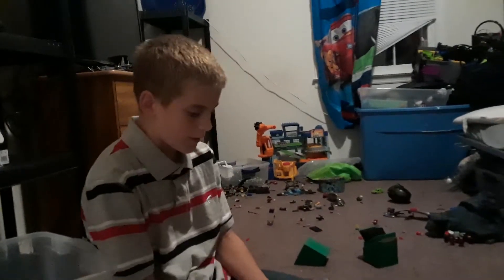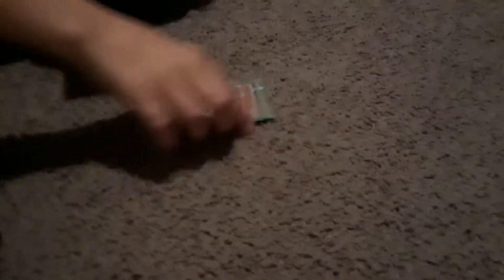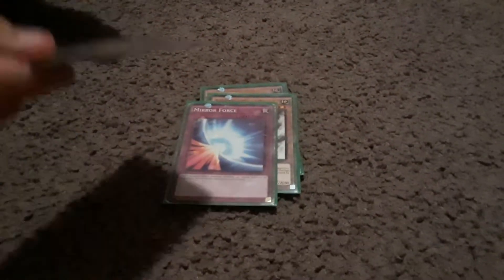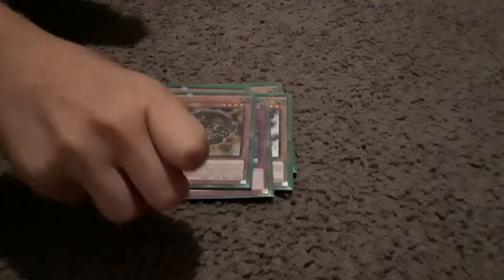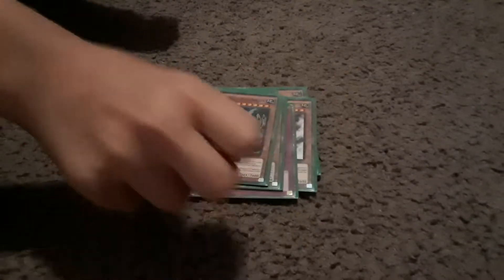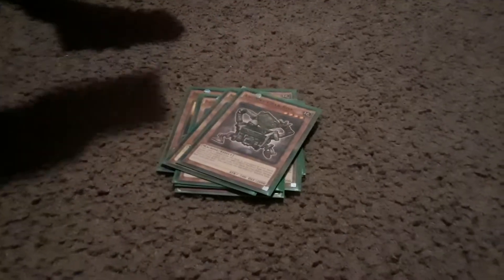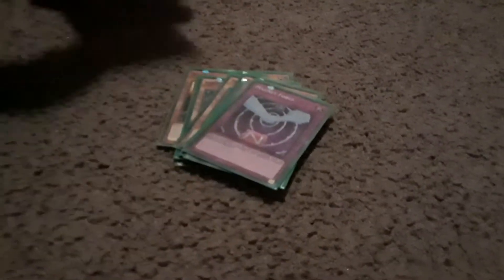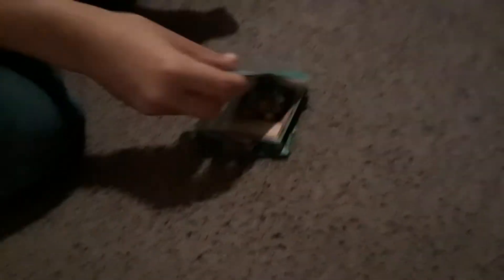p1 ancient gear dexk upgrade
hi its me back again